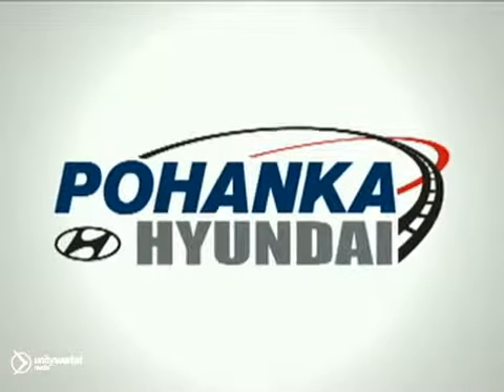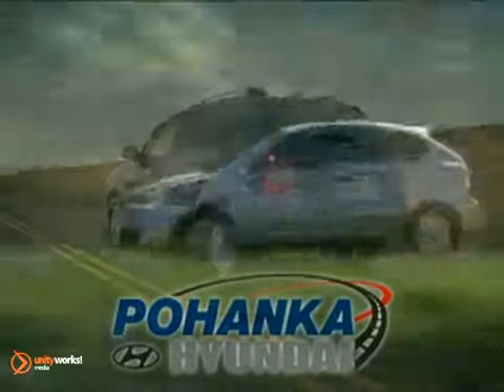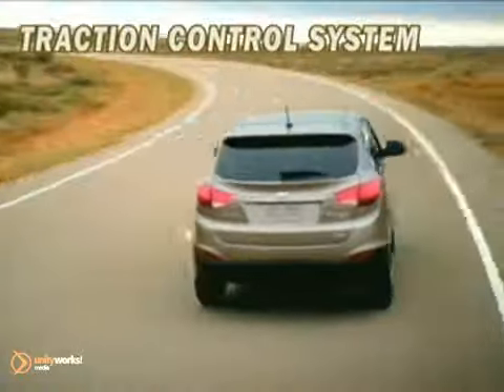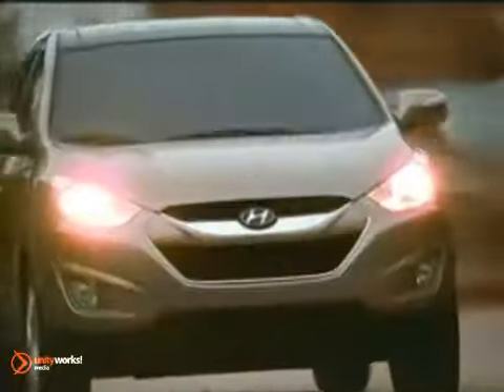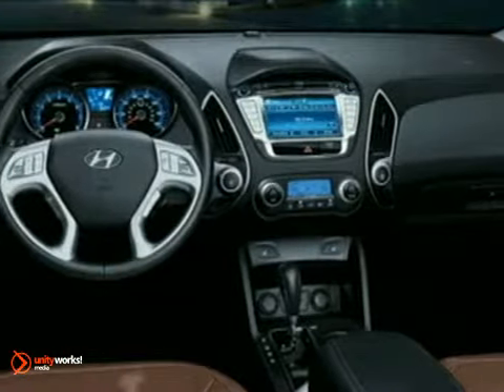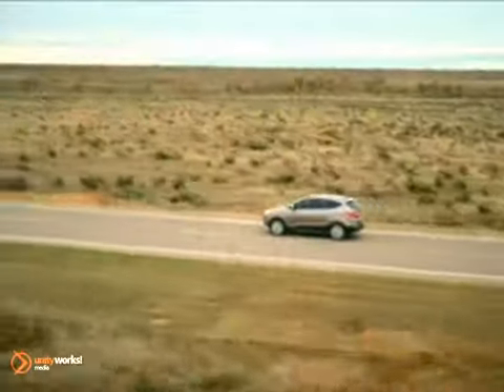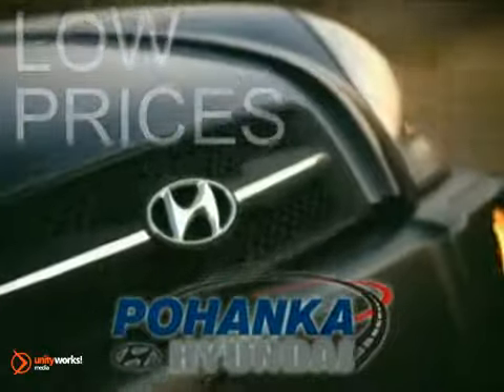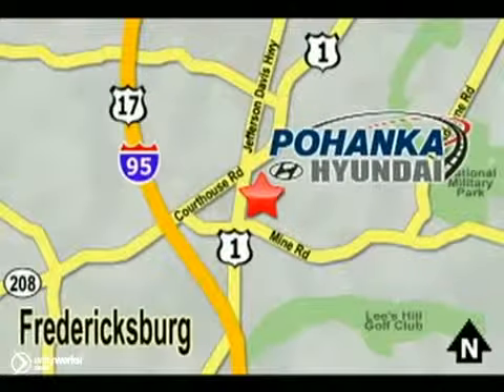NEW 2011 Hyundai Tucson Fredericksburg Richmond VA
5200 Jefferson Davis Hwy
Fredericksburg-VA Richmond VA, 22408

With so many places to select from for your Hyundai and Nissan automotive needs in the surrounding Richmond, Stafford and Fredericksburg VA area, we don't take it lightly that you chose to do business with Pohanka Fredericksburg. When you purchase from Pohanka, we view this time as the beginning of a long lasting relationship between us! Ever question why Hyundai and Nissan is so highly regarded by countless individuals? We have an excellent reputation for reliability and quality. Hyundai and Nissan  brands are known for gas savings/fuel economy and attention to safety.

Our full service facility services all makes and models in the Richmond, Stafford and Fredericksburg VA area. NO APPOINTMENT necessary! EXTENDED WEEKEND HOURS!